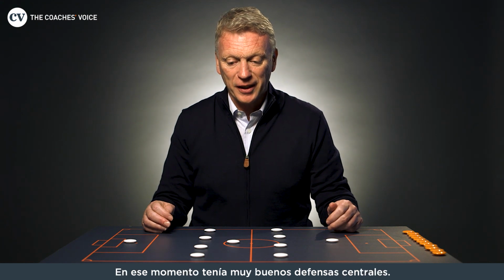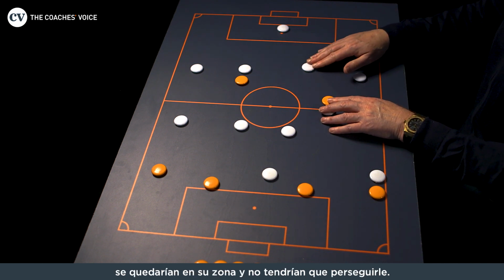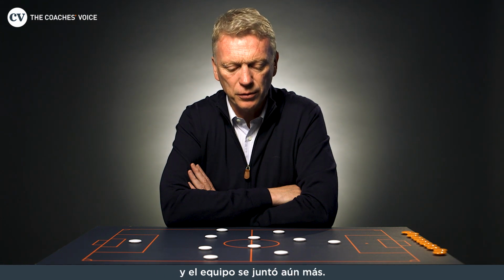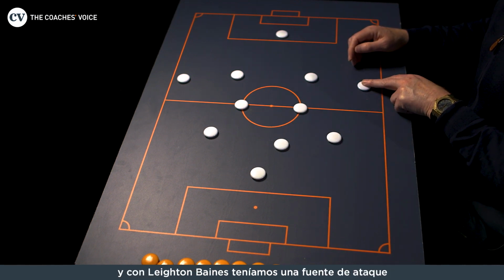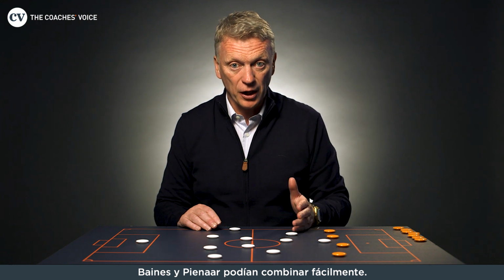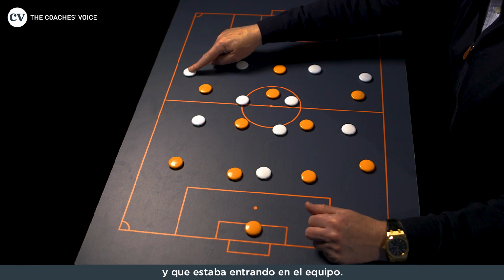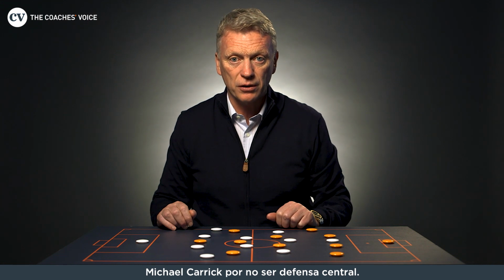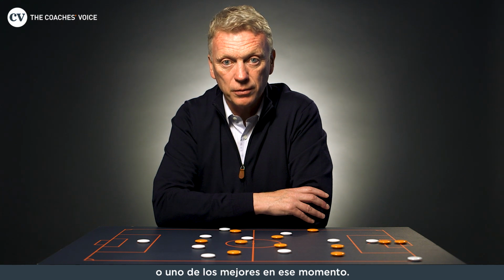Clase Magistral: David Moyes, Everton 2002-2013, Táctica, Análisis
David Moyes se unió al Everton procedente el Preston North End en marzo de 2002, firmando un contrato de cuatro años. Llegó a un club que languidecía en la clasificación. Solo un punto por encima de la zona de descenso y con una victoria en sus últimos 13 partidos de liga. Bajo su dirección, los Toffees ganaron cuatro partidos y empataron uno en los últimos nueves encuentros de liga, terminando la temporada 15º.

La siguiente temporada, Moyes llevó al equipo al séptimo puesto -su mejor resultado en seis temporadas- y fue nombrado el Entrenador del Año de la LMA (League Managers Association) por su logro en cambiar el devenir del equipo. En 11 años, Moyes dirigió al Everton en más de 500 ocasiones, alcanzado la cuarta posición de la liga en 2005, liderándolos en cuatro campañas europeas o disputando una final de la FA Cup en 2009.

En exclusiva para The Coaches' Voice, Moyes nos habla de la evolución táctica del Everton a lo largo de su mandato, prestando especial atención a una victoria sobre el Manchester United durante su última temporada en Goodison Park, en la que identificó y enfocó una debilidad específica dentro de la línea defensiva del United.